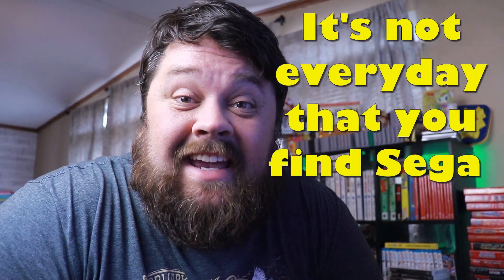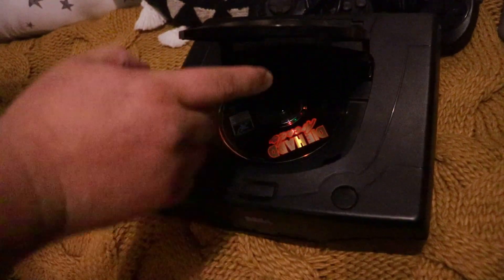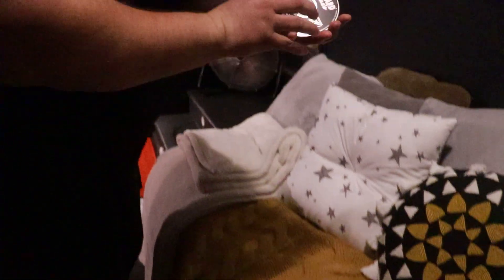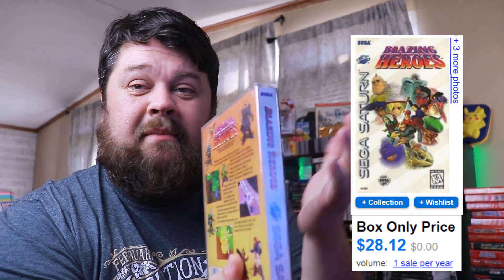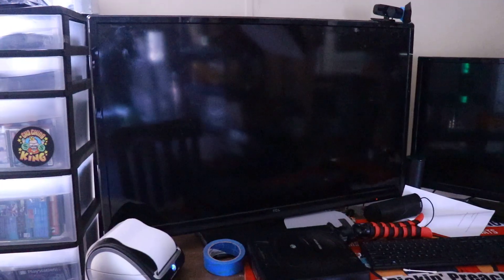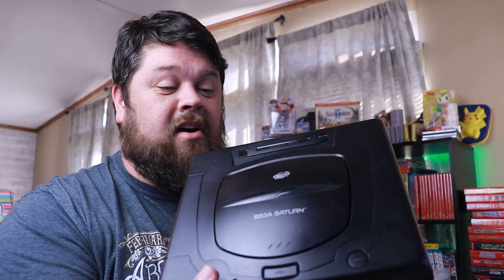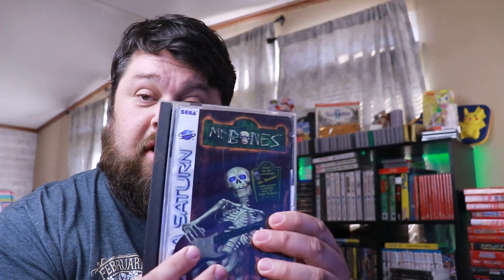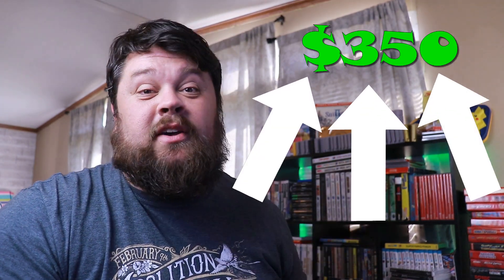I wasn't expecting to find THIS : The Sega Saturn Saga CONTINUES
So far this journey to rediscover MY SEGA SATURN CHILDHOOD has been a success!! Not once but TWICE have I found locals willing to sell me Sega Saturn. Usually when we say "IN THE WILD" we even mean local retro video game stores and conventions.. However, this is the second time I have found a Sega Saturn console and Sega Saturn games in the "ACTUAL WILD" from talking to people at garage sales!

This haul wasnt only Sega Saturn but I will leave that for another video so I can give the Sega Saturn the RESPECT it deserves!! Hopefully @Saturn Steve  and I can unearth these gems from the depths of basements and attics in the near future!

Music from Uppbeat (free for Creators!)